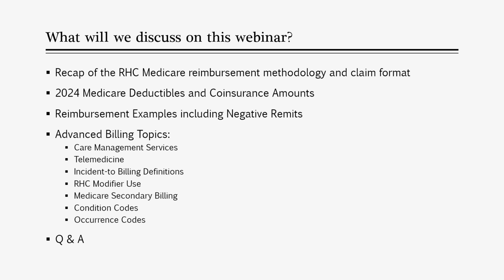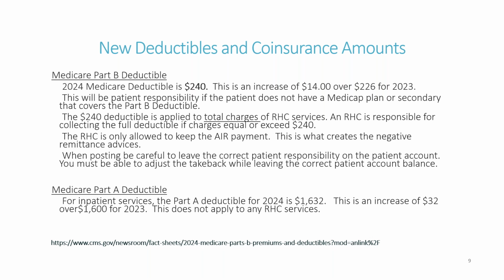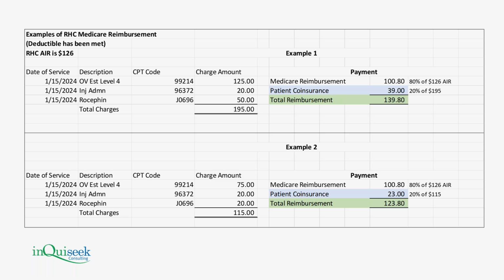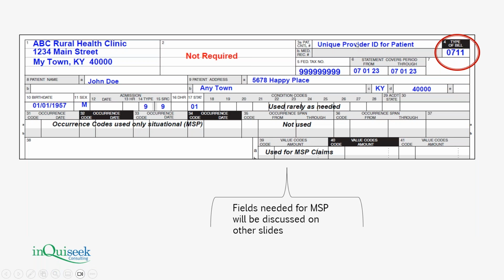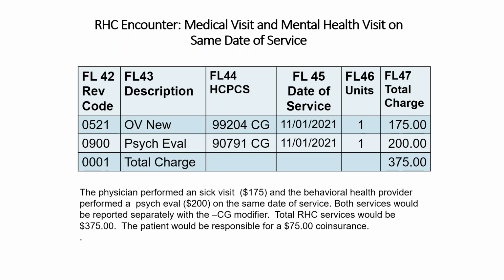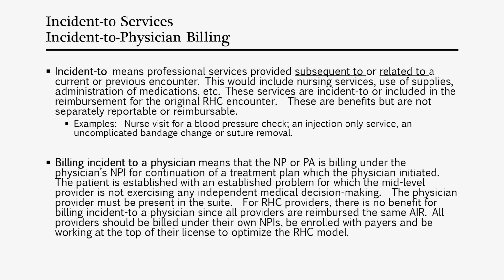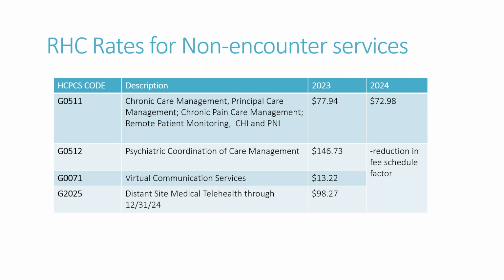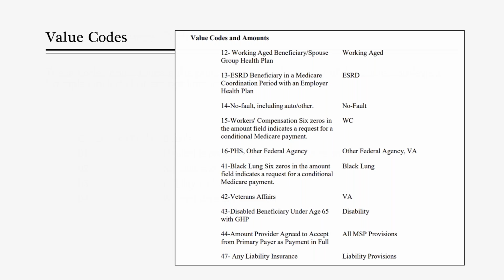RHC Billing 201 Lunch and Learn with Patty Harper RHIA, CHC, Principal, InQuiseek Consulting